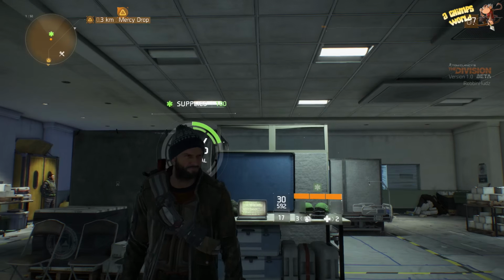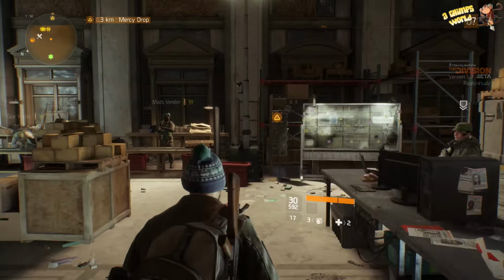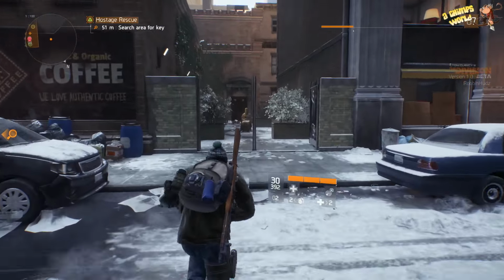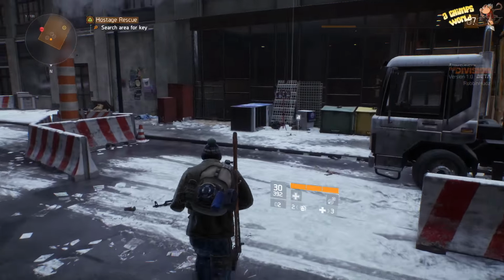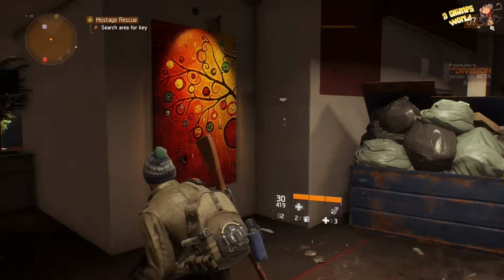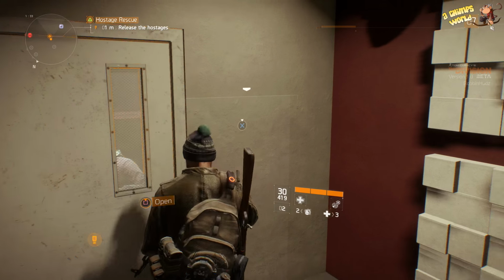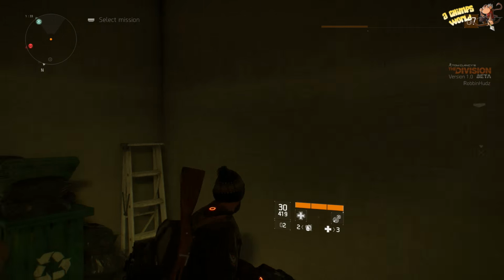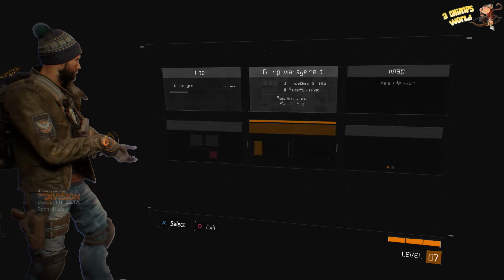The Division Beta Guide - Part 14 - Damn Cleaners!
Welcome to a brief overview of The Division, an open world game set in a virus devastated New York.

In this video we head towards the final side mission in the beta before entering the dreaded Dark Zone!

Over the coming videos I hope to showcase all the content included in the Closed Beta, including the main story mission, various side missions and the famous Dark Zone, a PVE-PVP enabled zone where there are no rules and anything goes!

AWESOME INTRO BY
InsidiousMindz:

Channel & Twitter Art By:
Jenny Thorne Illustration:

The Techie Stuff:

Platform: PS4
Recorded with: Elgato Game Capture HD
Voice recording: Blue Yeti Condenser Mic
Edited with: Final Cut Pro X